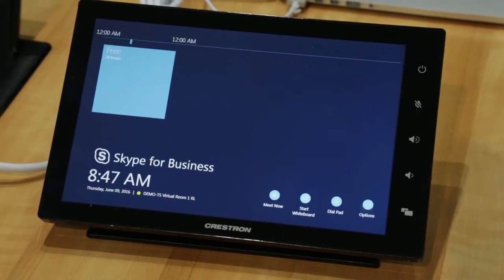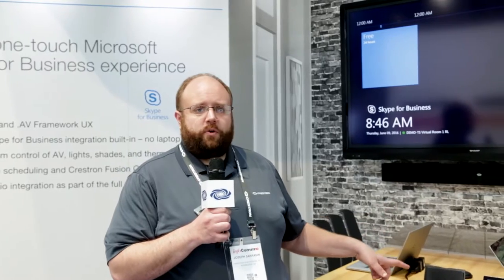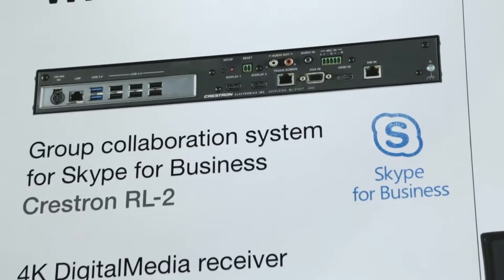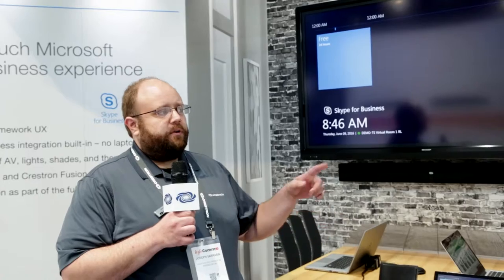Crestron DigitalMedia™: Collaborate, regardless of location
Joe Sarrasin, Technology Manager, Unified Communications, shows how Crestron facilitates dynamic, real-time communication among local and remote participants in VTC rooms, Learning Labs, and EOCs using popular platforms such as Microsoft Skype® for Business.